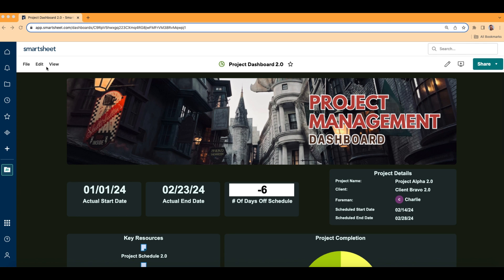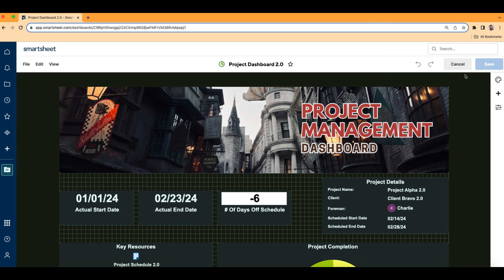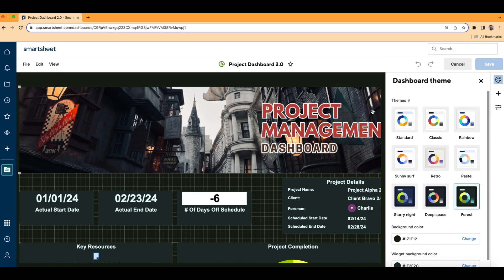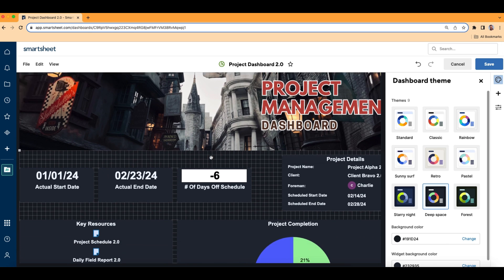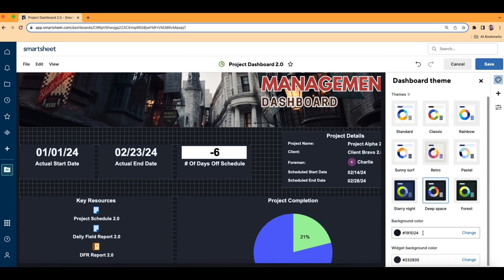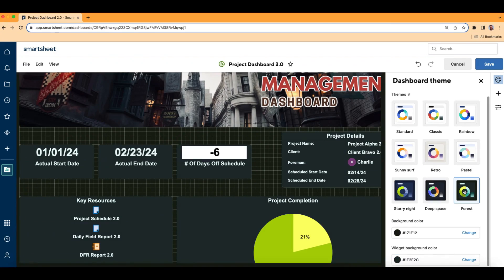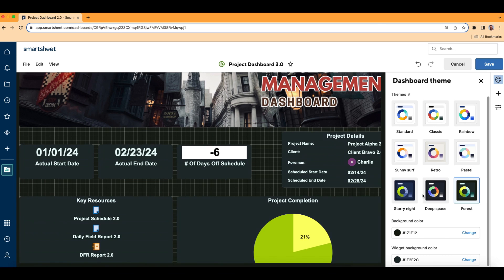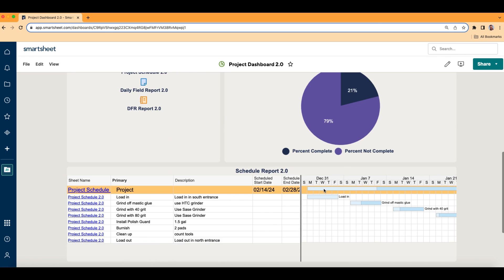New Feature in Smartsheet - Dashboard Themes!